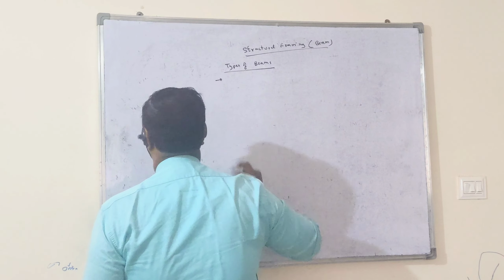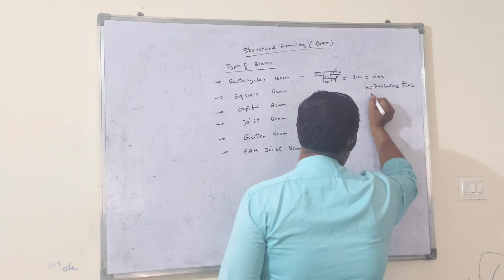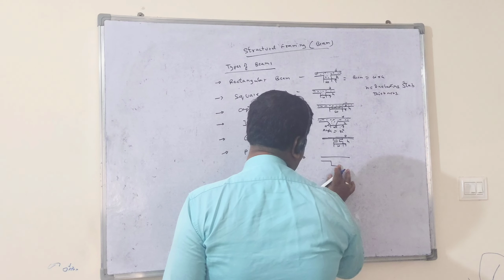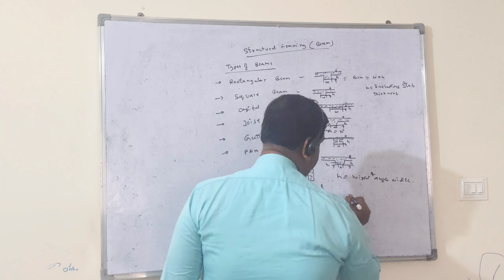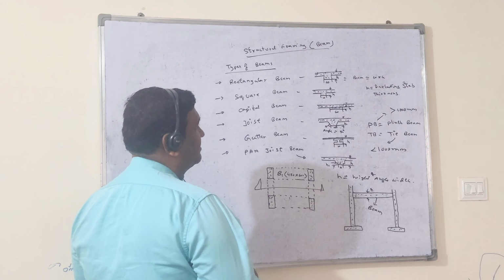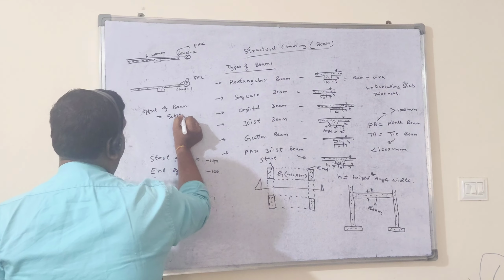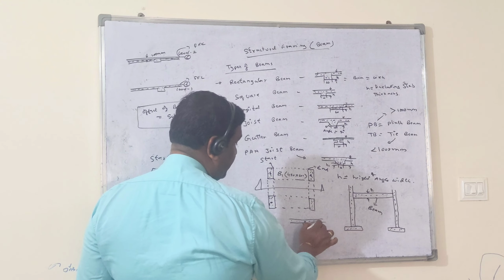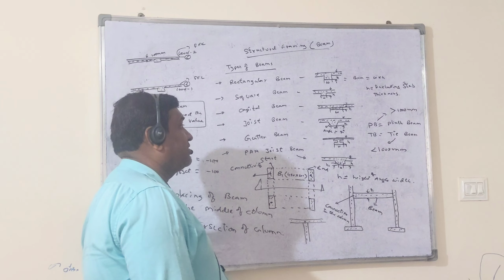Structural (BEAM ) Framing system in Revit , structural wall Frame analysis | BIM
Structural Framing system in Revit (BIM )

Structural Frame
Structural framing
Steel structural Framing
wood structural Framing
Structural wall
Structural wall framing